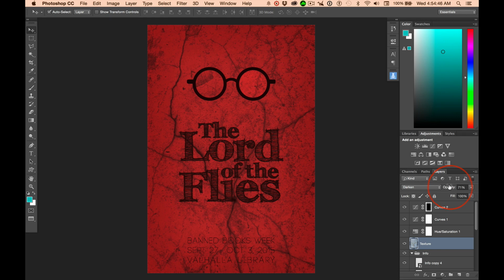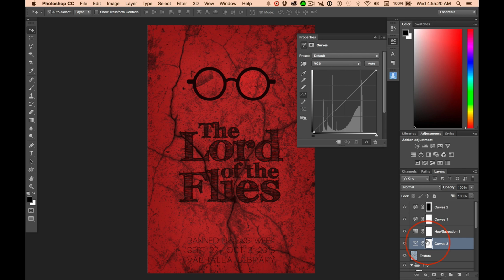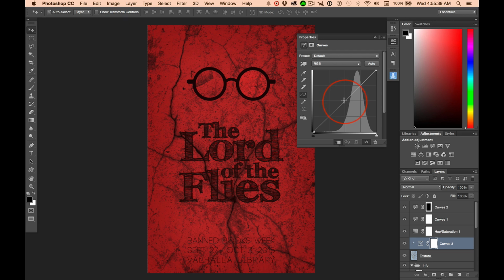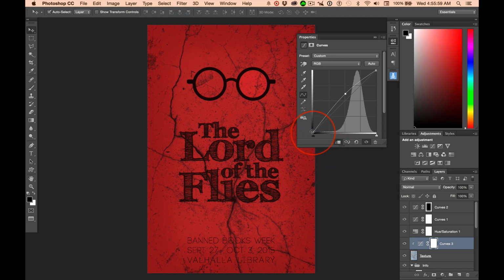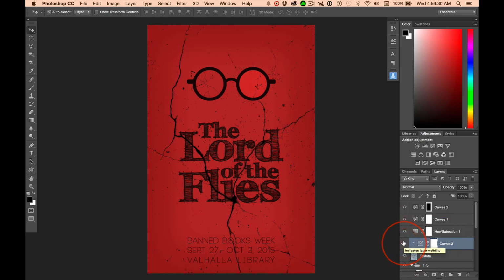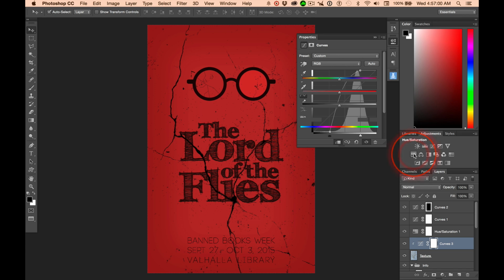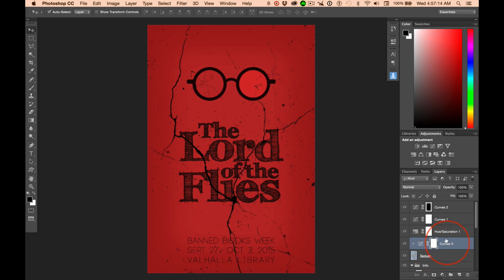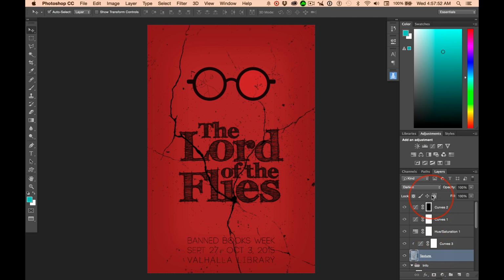Adjustment Layers | Clipping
Improving on yesterday’s result.